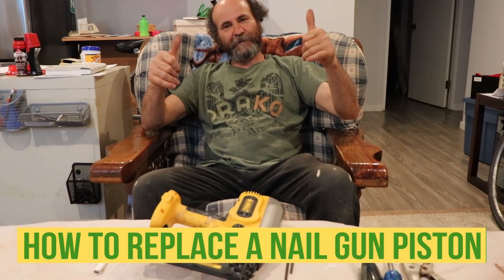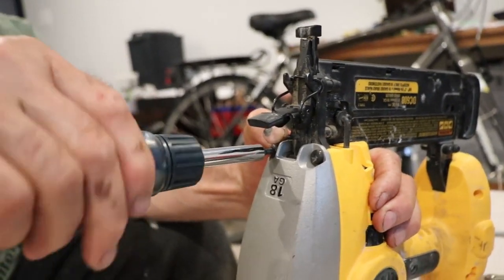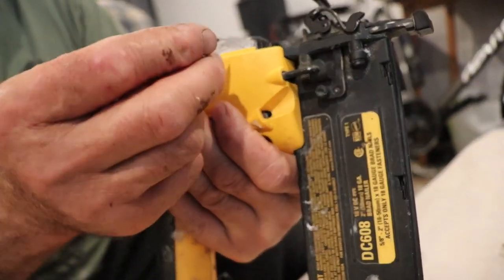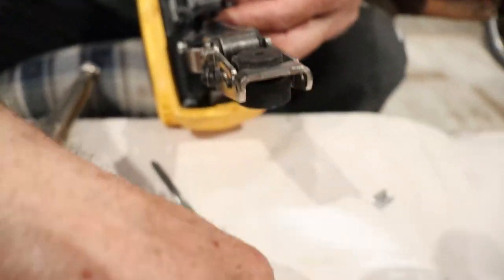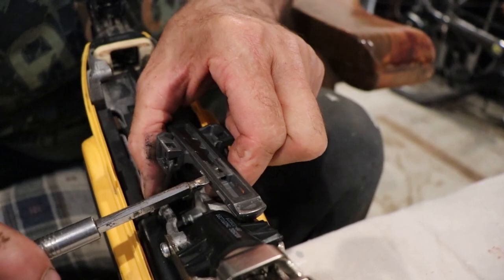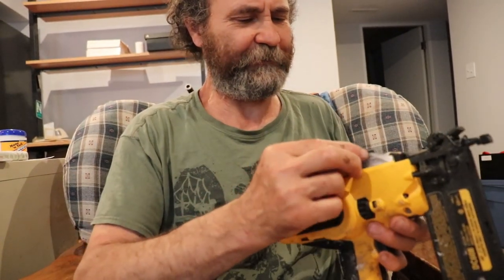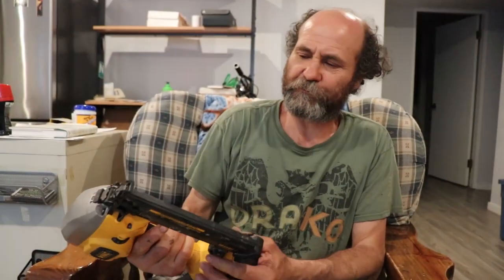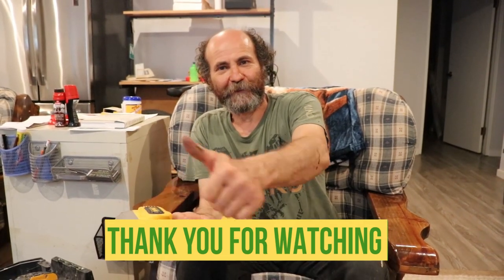How To REPLACE a NAIL GUN PISTON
In this video I am showing you how to replace a nail gun piston in the Dewalt battery operated finishing nail gun in an easy step by step.  Watch this video with simple step-by-step on how to replace a nail gun piston for a DIY fix. Considering that sometimes the tip of the piston pushing the driver down the cylinder will crack or break this video is perfect if you are looking for a nail gun piston replacement.

Electrical wires

Measuring Tape

Caulking Gun

2" Putty Knife

Crescent Wrench

100% Silicone Kitchen and Bath

2" Drywall to Wood Screw

PVC Tape

14’’ Finishing Trowel for Drywall Taping

4" Putty Knife Full Flex

Drywall Compound

Drywall gun

Brand Nailer

Videos sound